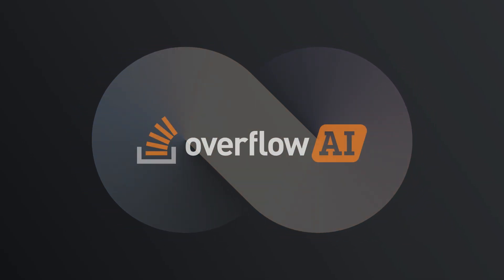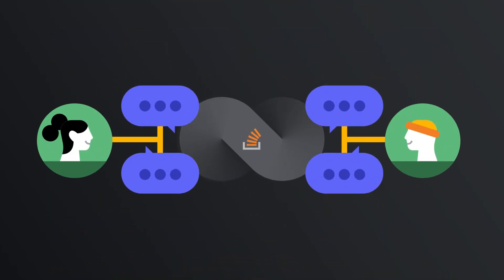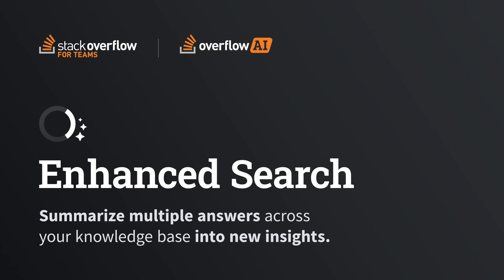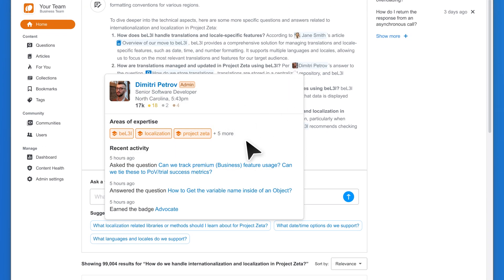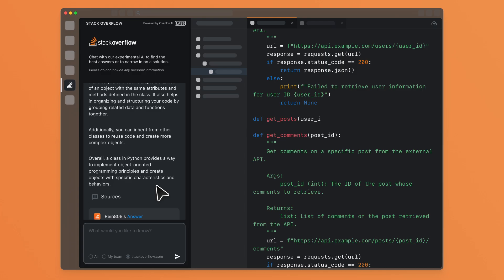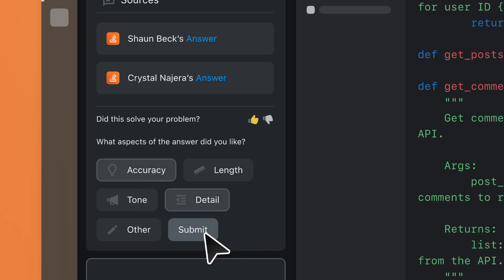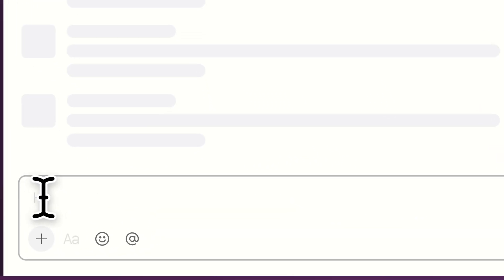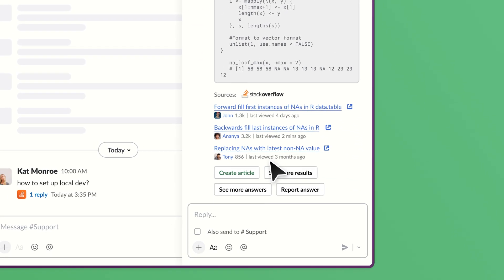Introducing OverflowAI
We’re bringing AI power to your Stack Overflow for Teams knowledge community.
Available now on Stack Overflow for Teams Enterprise, OverflowAI helps connect employees to knowledge faster. It does the heavy lifting of discovering and disseminating your internal community’s knowledge into cohesive answers wherever your teams work, like their web browser, IDE, or in messaging apps like Slack.

With OverflowAI, developers can move faster and smarter—getting the answers they need so they can get back to doing great work.